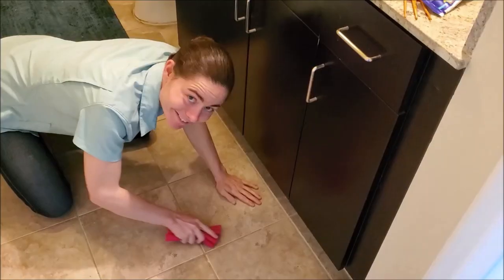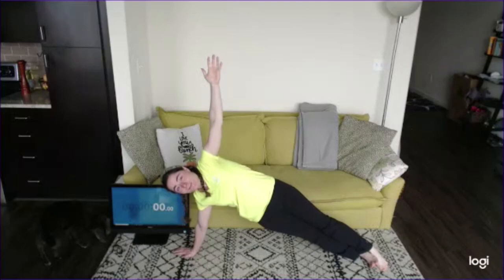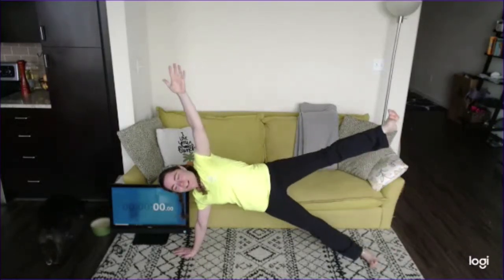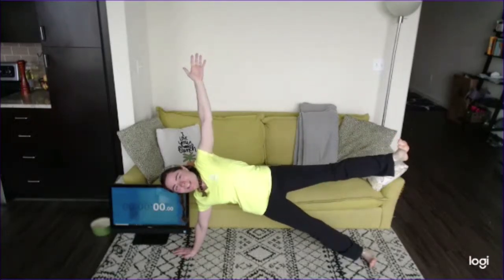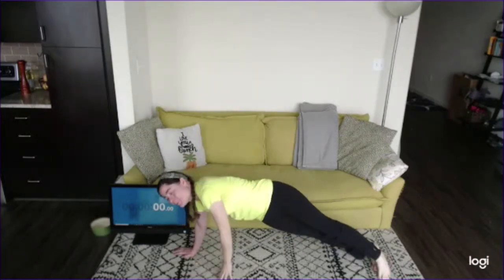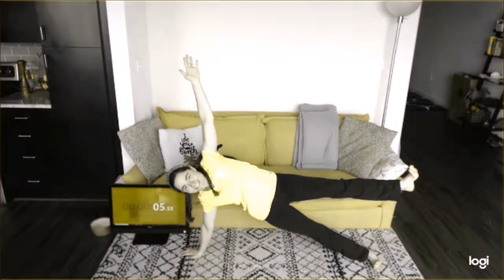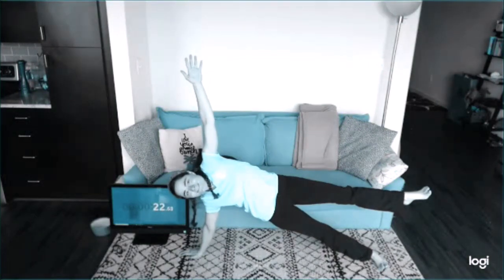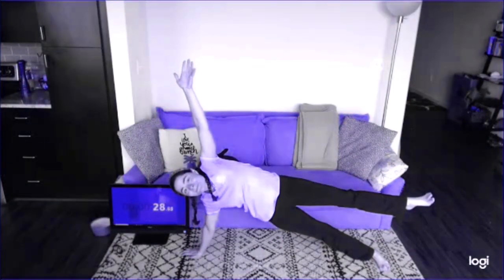Hold It Side Star - Educator at Home (Daily Virtual Learning)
Children's Museum Houston educator challenges you to stay physically healthy by performing hold positions which work your core muscles as part of our Daily Virtual Learning Broadcast Schedule to bring the Museum to you and extend learning at home.